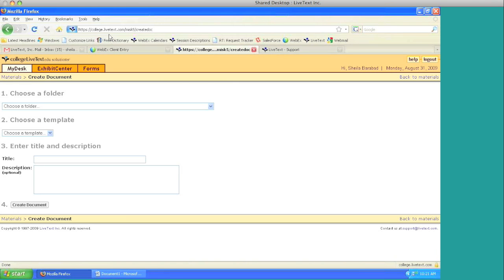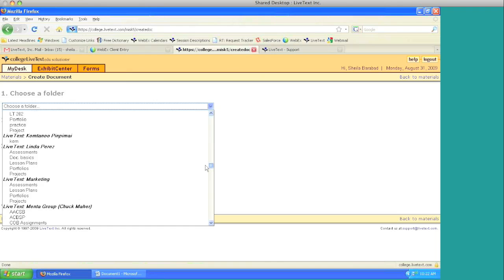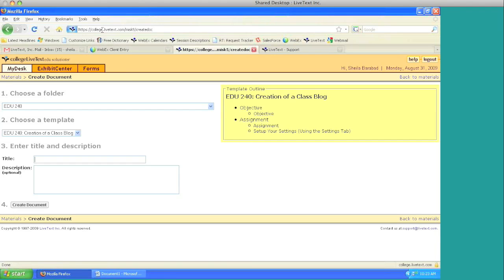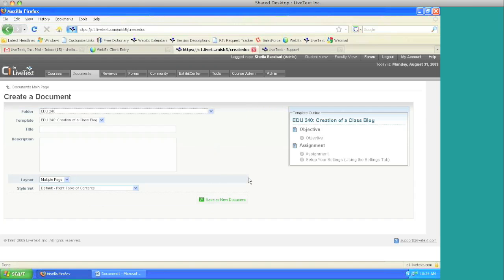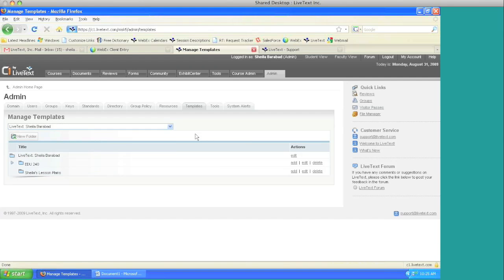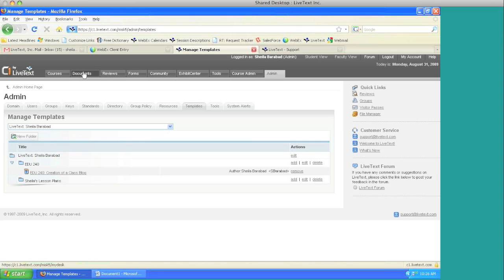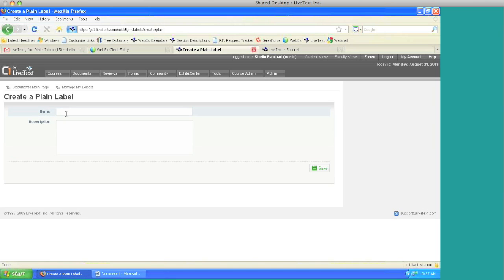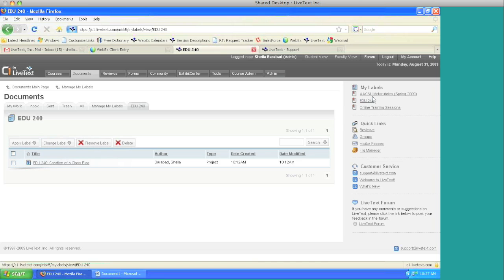LiveText Training: Templates: Portfolios, Assignments and Documents 2 of 3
This session will teach participants how to create templates for documents in their domain. Also covered are best practices for creating effective student or faculty document templates, managing template folders, and making changes to templates already added to LiveText. Users will be able to effectively design and add new assignments, projects, or portfolio templates and organize them for easy access by students and faculty.

LiveText Coordinators, Department and Program Chairs, Administrative Faculty